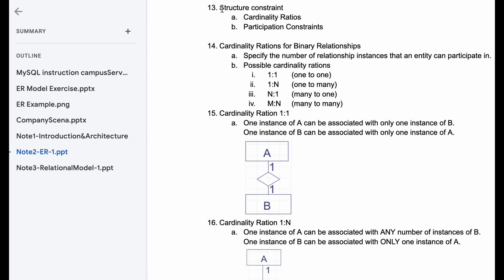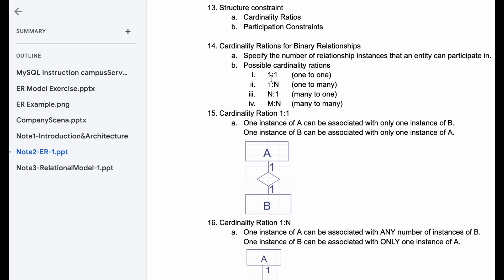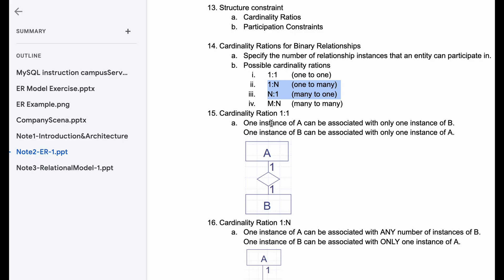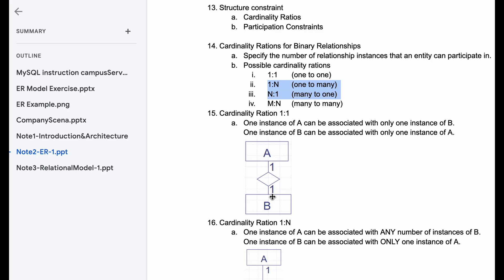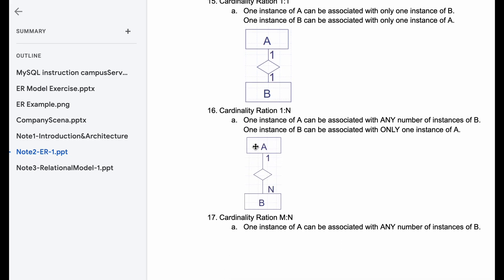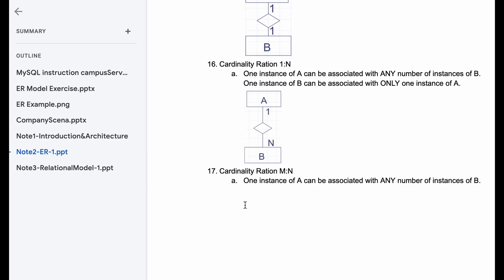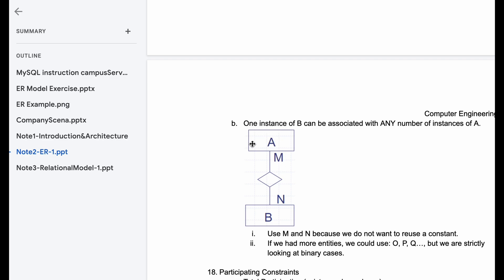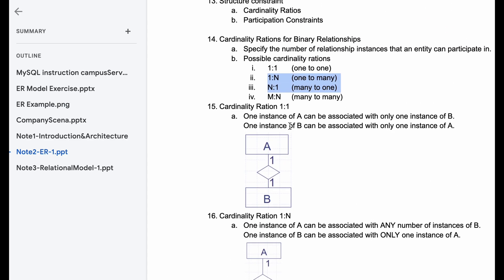Entity-Relationship Model : Structure constraint - Cardinality Ratios (1:1, 1:N, N:1, M:N)